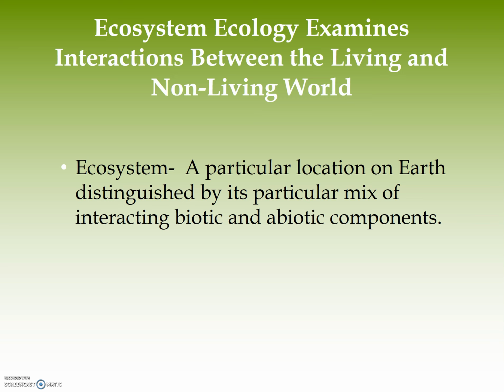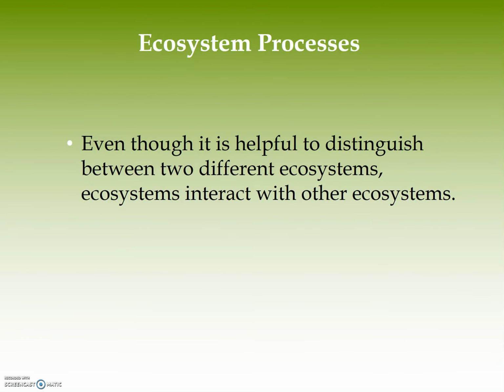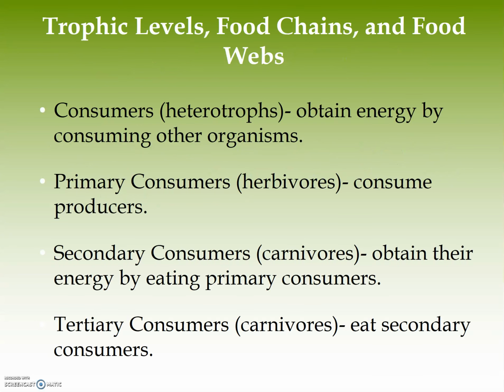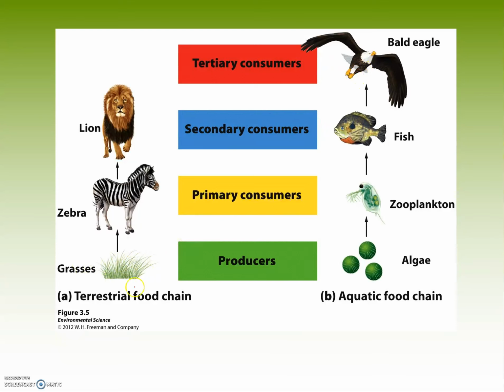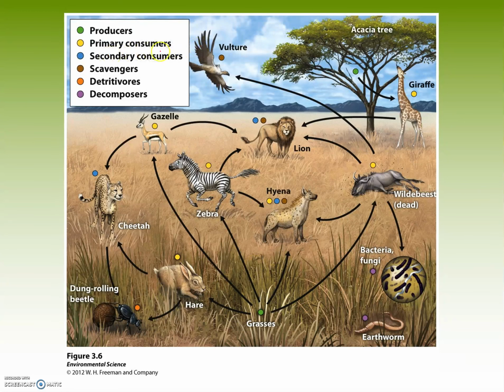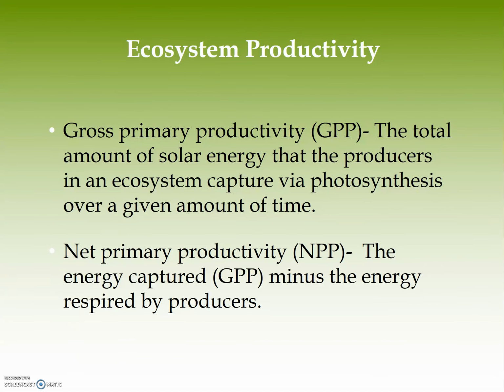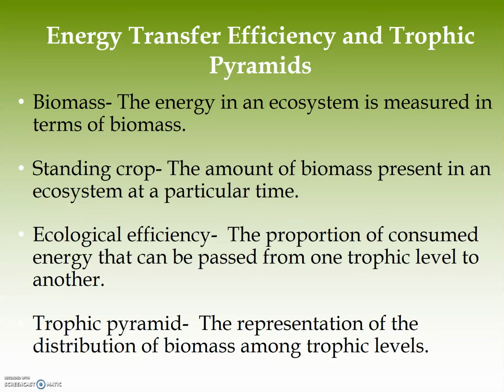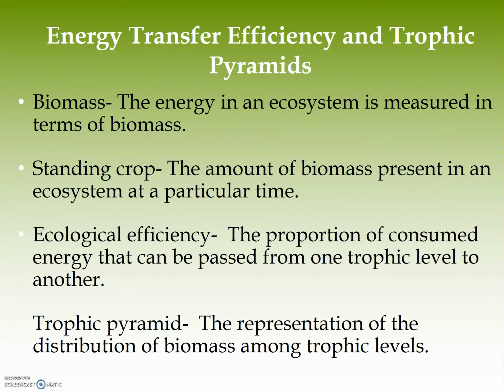Chapter 3 Part 1- Ecosystem Ecology